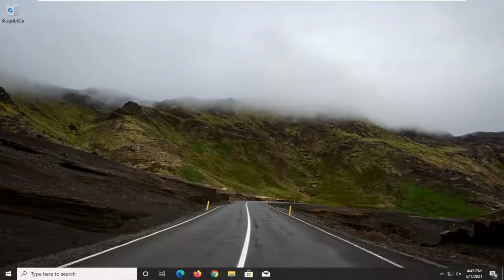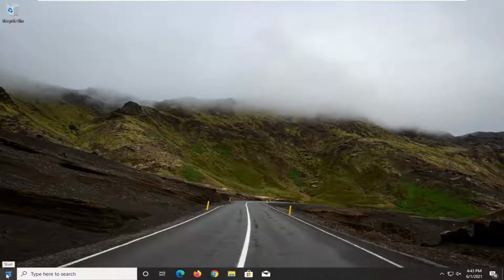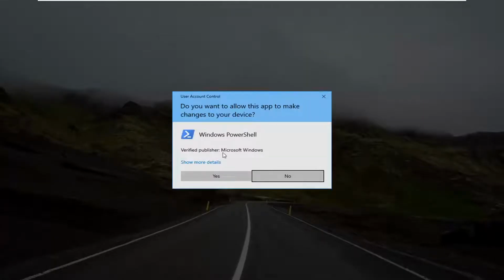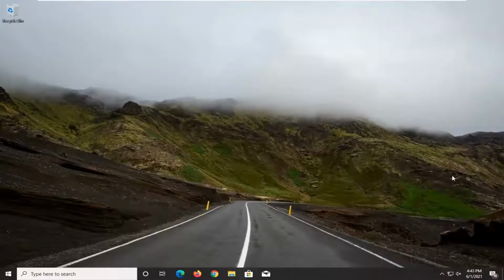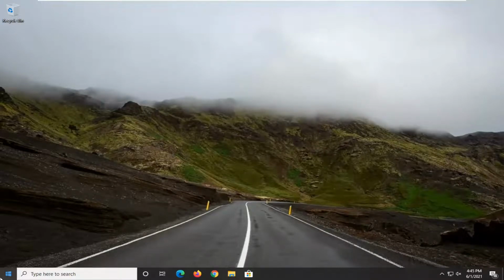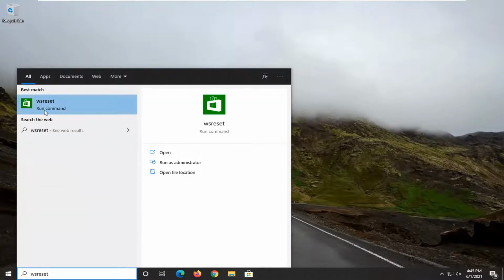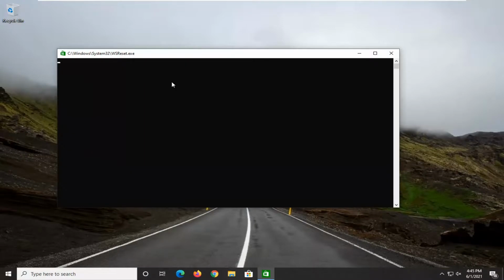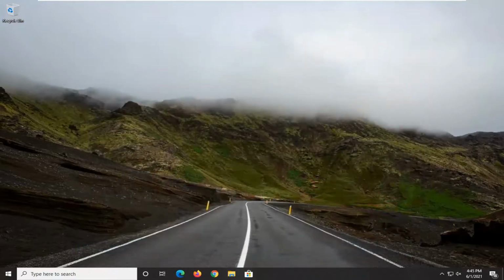How to Fix if Mail Stuck in Outlook Outbox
It’s not every day that you get your Outlook emails stuck in outbox, but when they do, it is painful and frustrating, as you cannot send or receive other emails.

Issues addressed in this tutorial:
mail stuck in outbox in outlook
email stuck in outbox outlook
outlook mail stuck in outbox
why outlook mail stuck in outbox